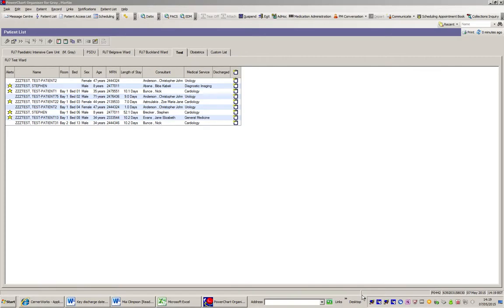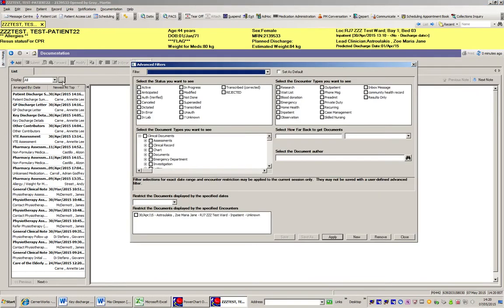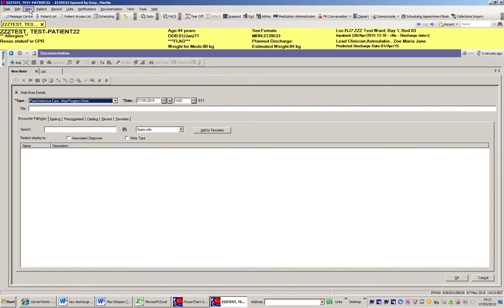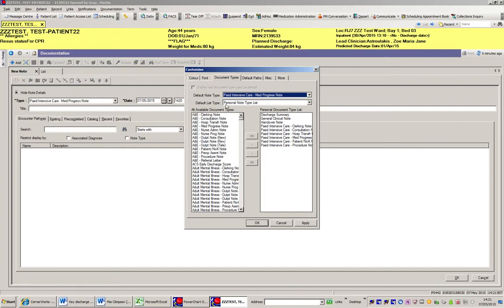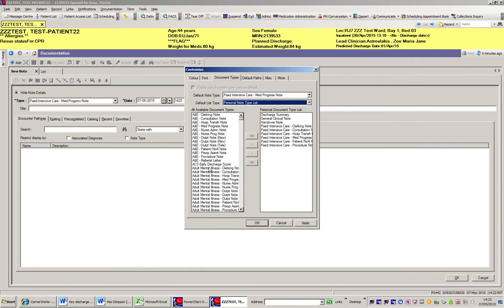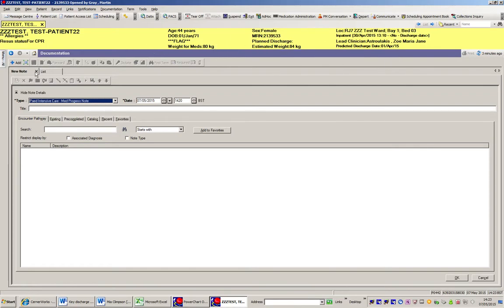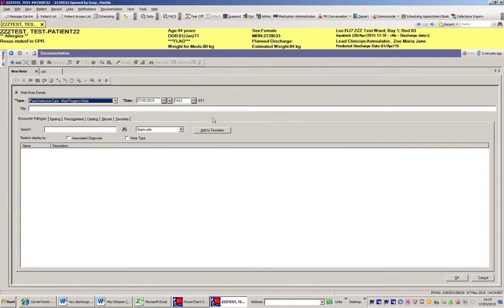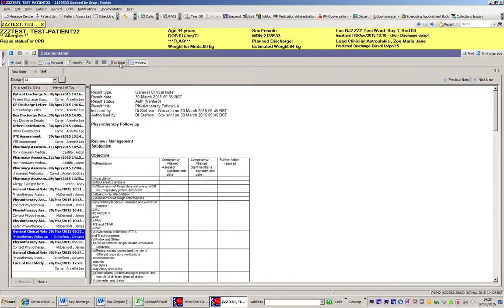Customising note types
It's important to use the right note type when creating a document or clinical note in iCLIP. This determines where the note is filed. This makes searching for notes easier. Also, certain notes have particular functions. 'Discharge summary' note type pulls the content into the Depart wizard to create the discharge document. If you create more than one per episode you will pull them all into the discharge document.